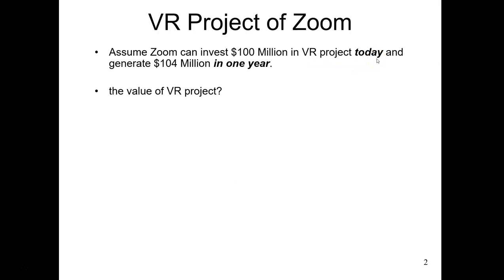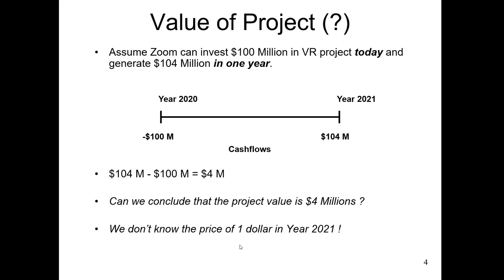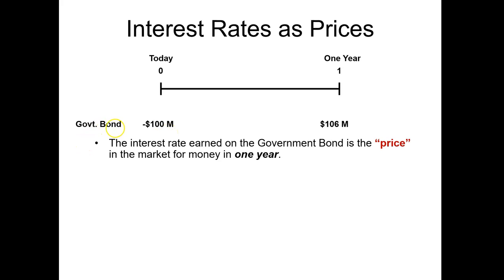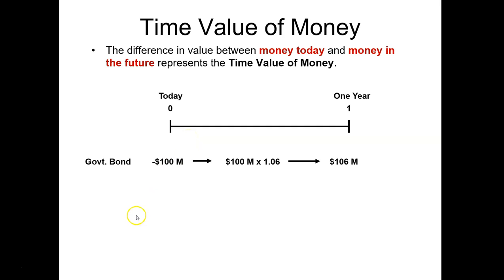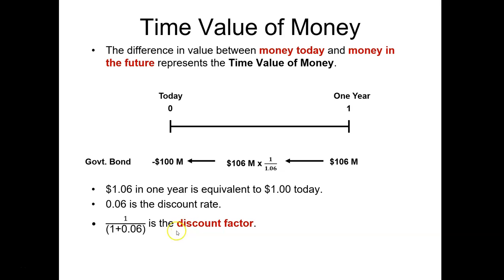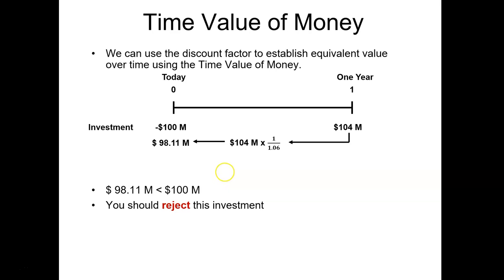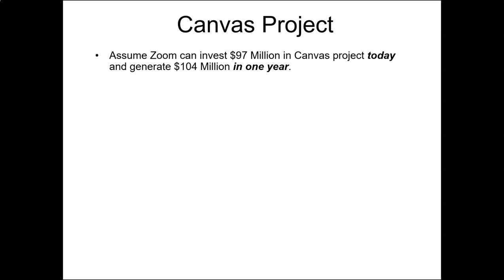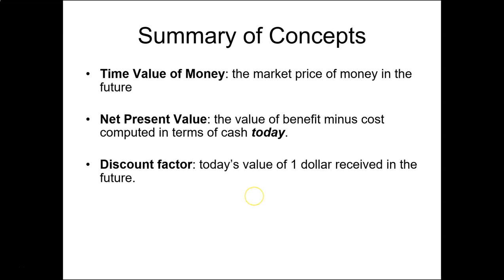Lecture2 2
Course: FINA3001-SEC006
Lecture: the Valuation Principle
Topic: Time Value of Money